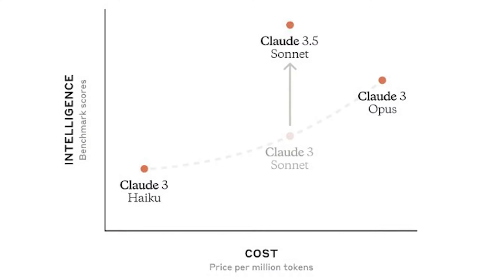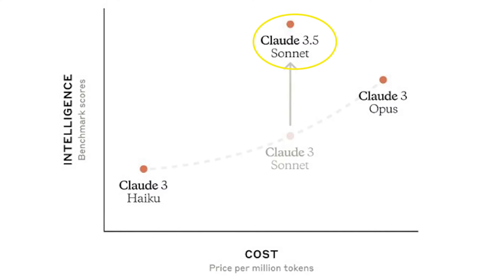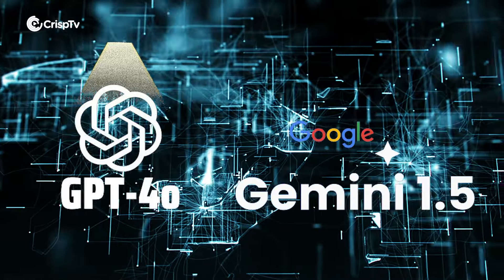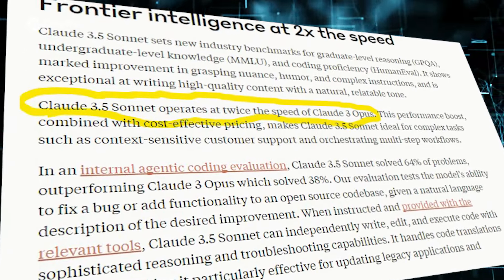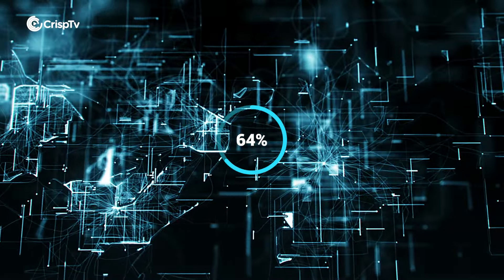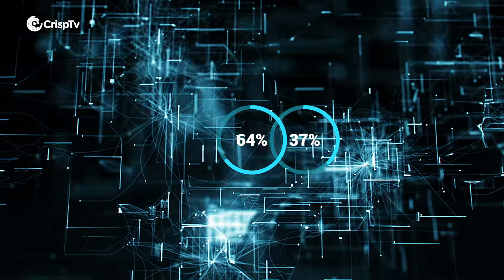Is Claude 3.5 Really Better Than GPT4o?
Anthropic surprised everyone when they released Claude 3.5 Sonnet, a multimodal AI that is said to beat GPT-4o in a ton of categories. Today, we are breaking down everything you need to know about what makes this model special and really know whether it is better than GPT4o